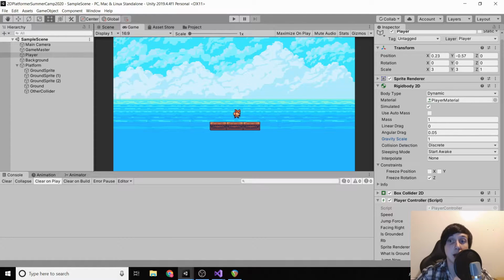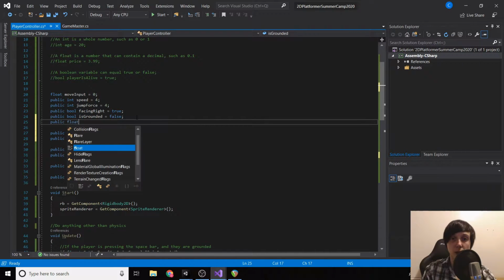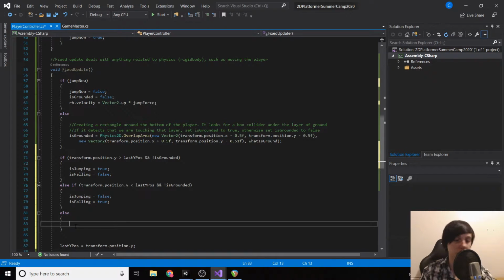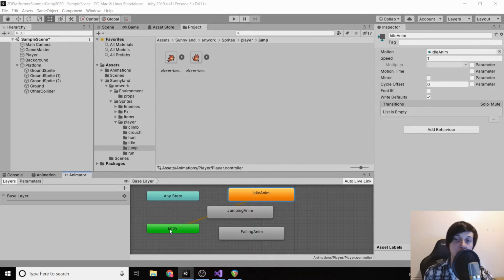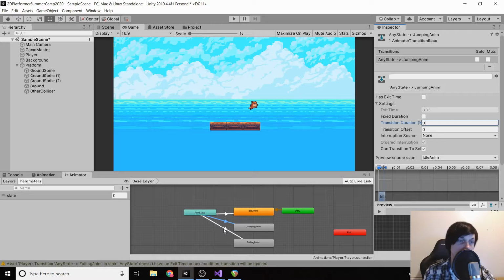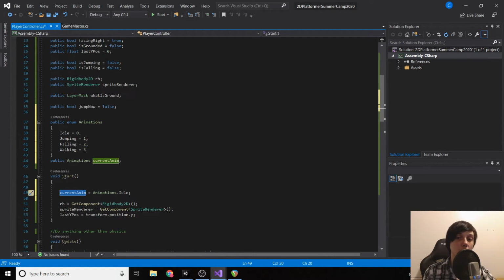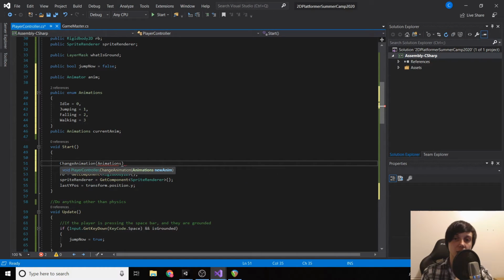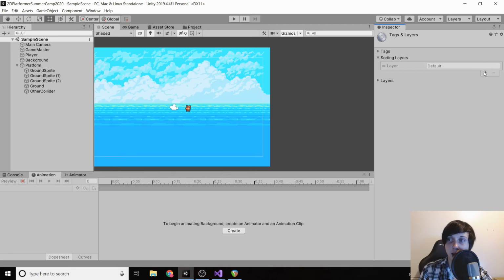Player Animations | Unity 2D Platformer Tutorial Part 4